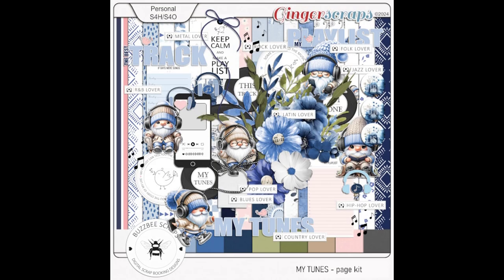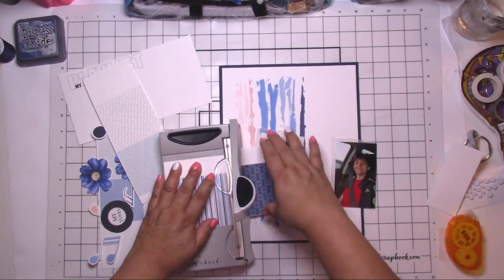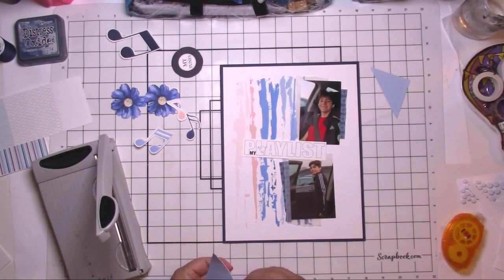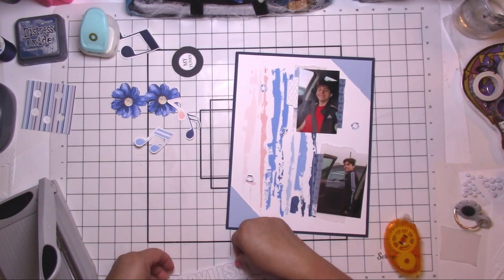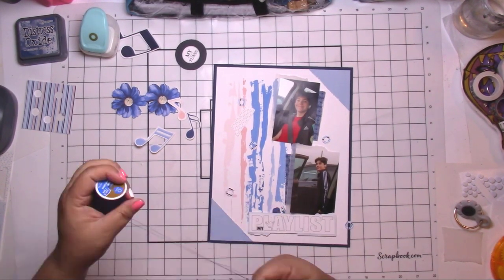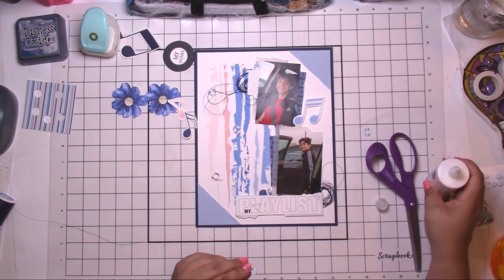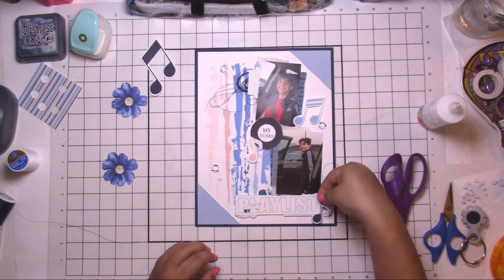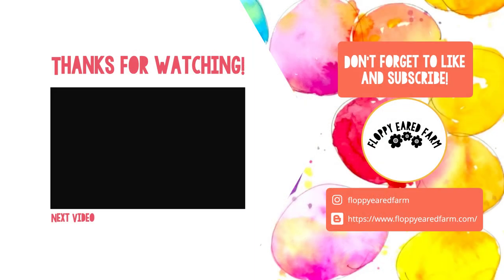EP# 594 Buzzbee Scraps Guest Designer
Buzzbee Scraps Guest Designer

Materials:
Buzzbee Scraps